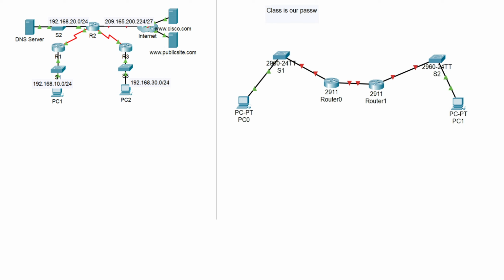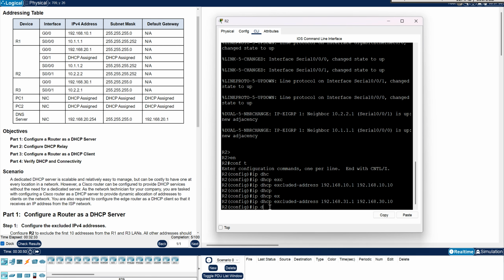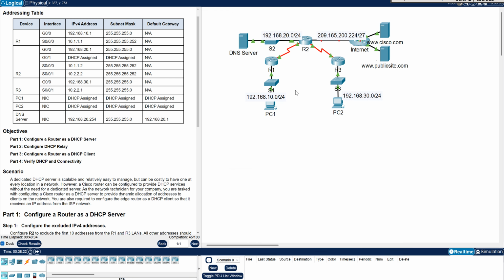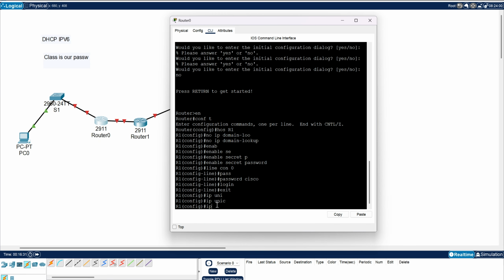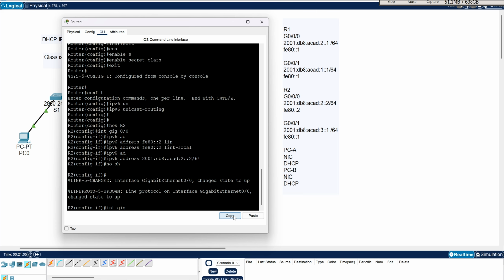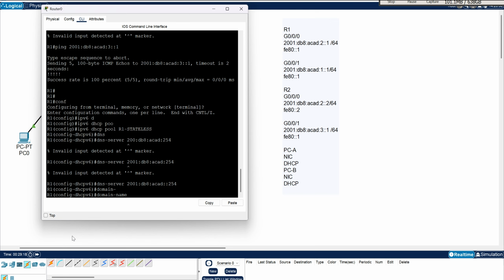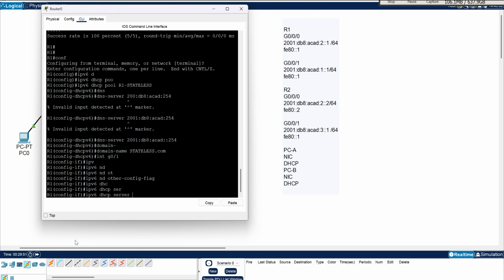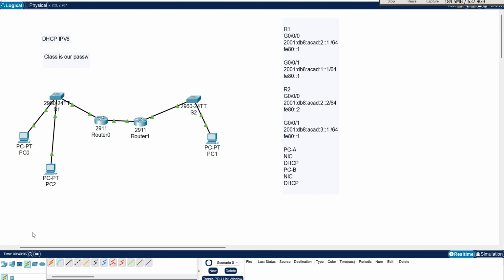DHCP & DHCPv6 Full Lab Server, Relay, Client, Stateless & Stateful Setup Cisco Packet Tracer Tutor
📘 Cisco DHCP & DHCPv6 Full Lab Configuration | Packet Tracer Tutorial

In this step-by-step video, we’ll configure DHCP and DHCPv6 in Cisco Packet Tracer! Learn how to set up DHCP servers, clients, and relay agents — for both IPv4 and IPv6. This is a complete lab perfect for CCNA students, network engineers, or anyone looking to master dynamic IP addressing.

🔧 What You'll Learn:
✅ Configure a router as a DHCP server
✅ Set up DHCP relay with ip helper-address
✅ Use a Cisco router as a DHCP client
✅ Stateless vs. Stateful DHCPv6 explained
✅ Configure DHCPv6 relay using ipv6 dhcp relay
✅ Verify IP address allocation for both IPv4 and IPv6

🎓 Tools Used:
Cisco Packet Tracer
Cisco IOS CLI Commands
IPv4 and IPv6 addressing
Basic EIGRP routing

💡 Perfect for:
✔️ CCNA & CCNP lab practice
✔️ Networking students
✔️ Beginners learning DHCP concepts
✔️ Lab simulation using Cisco Packet Tracer